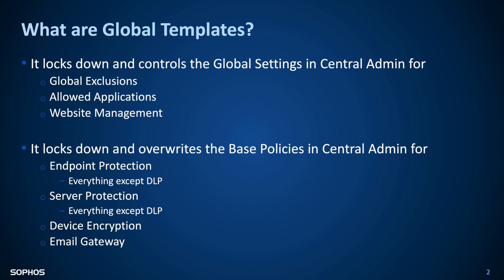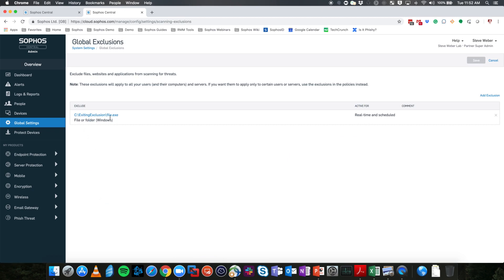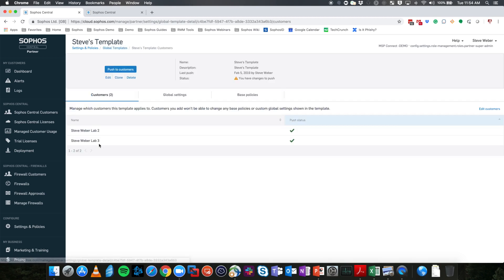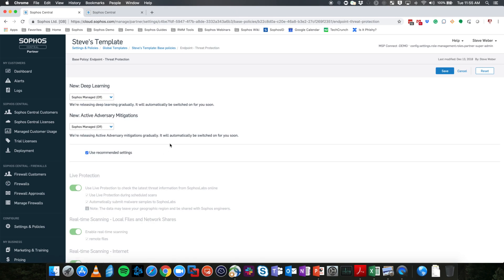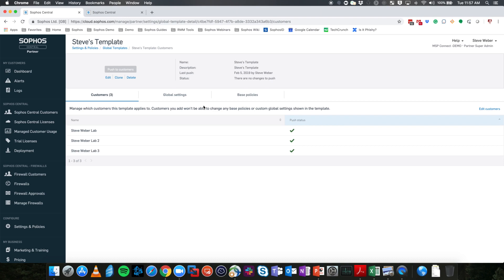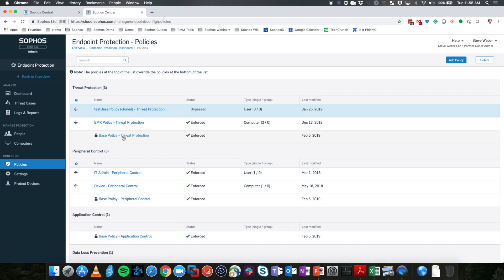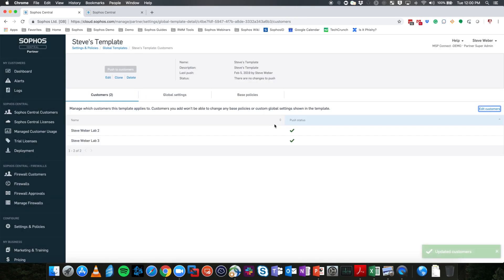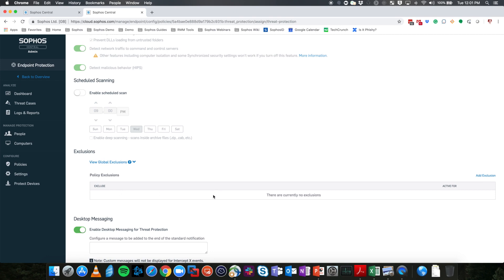Sophos Central Partner Dashboard: Global Templates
A walk through the Global Templates feature on the Sophos Central Partner Dashboard